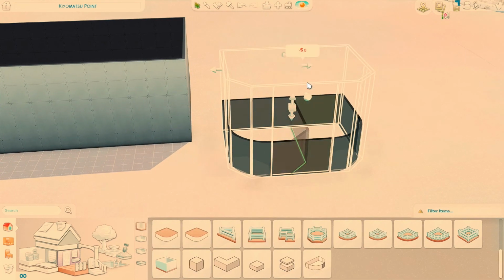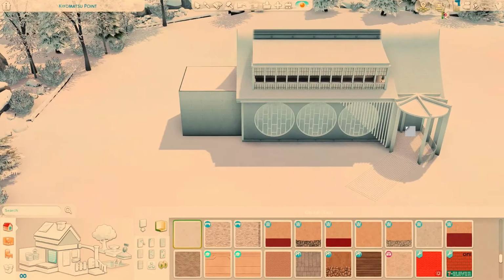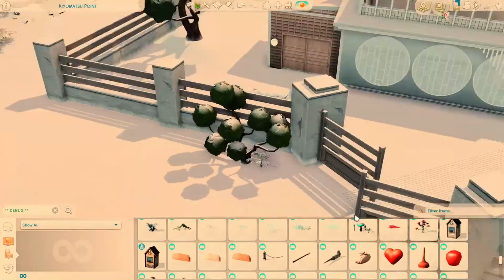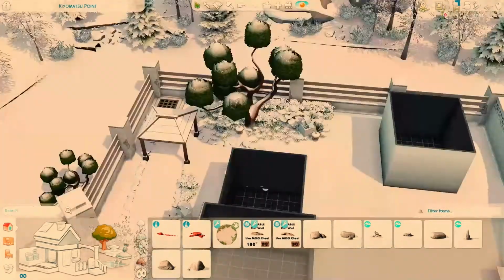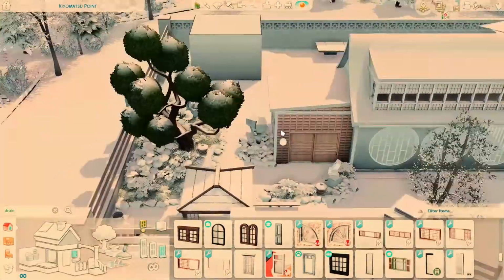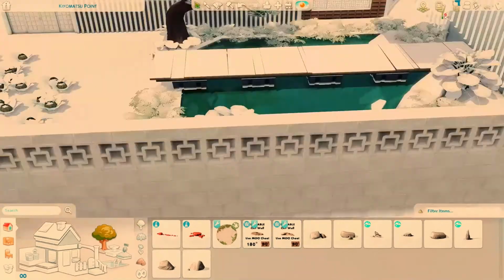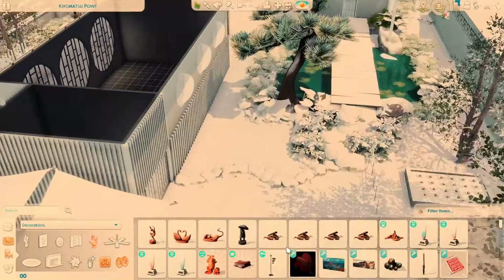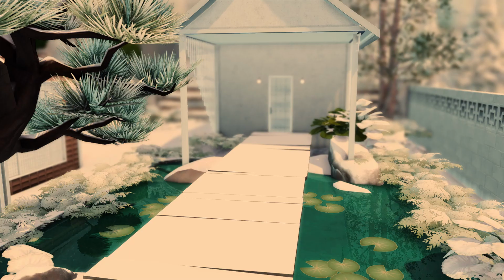Japanese Artist Home Part 1 Speed Build - CC - The Sims 4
Today I built a requested Japanese-inspired sculptural artist's unique home. What should I build next?